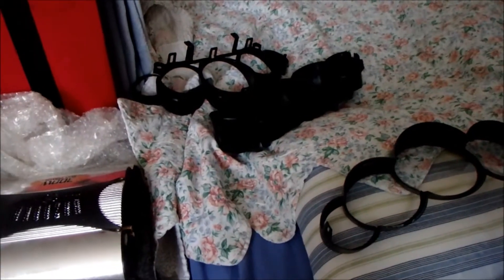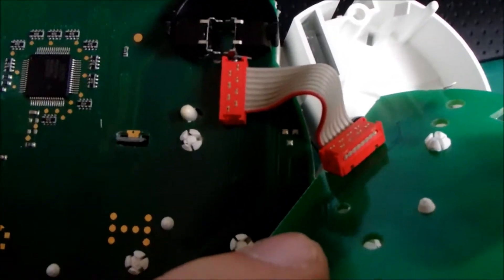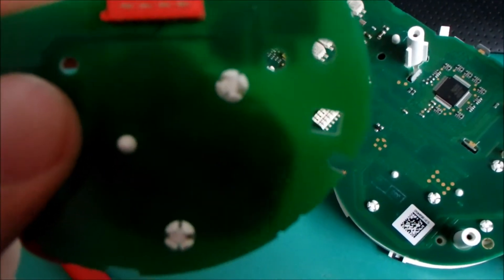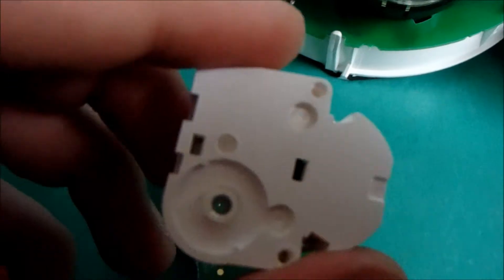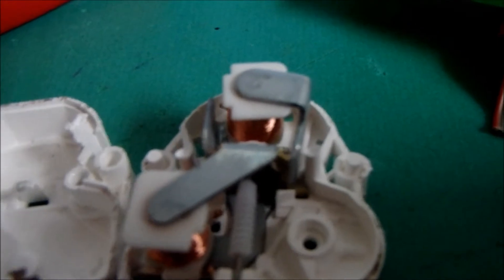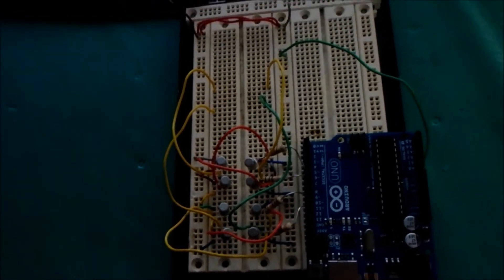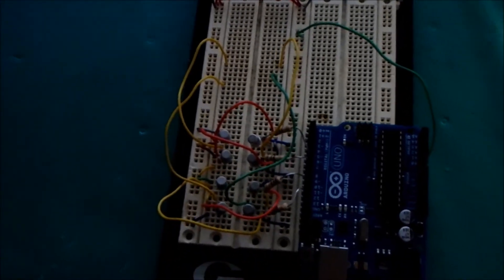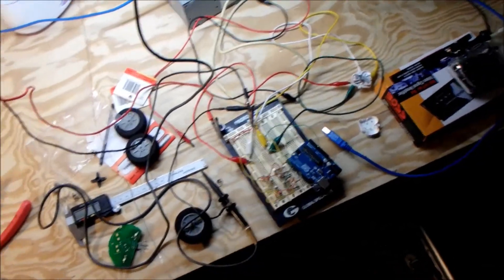Porsche 997 Gauge Interface Build Log: Part 1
A project with the intention of interfacing a set of gauges from a Porsche 997 with X-Sim, allowing use with racing simulators such as rFactor.

So this is just the general learning of how this gauge cluster works.  And learning that this project isn't going to be nice to me.